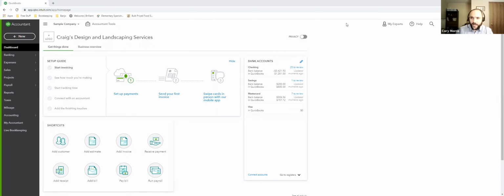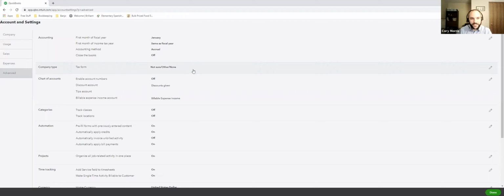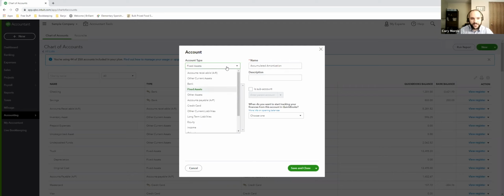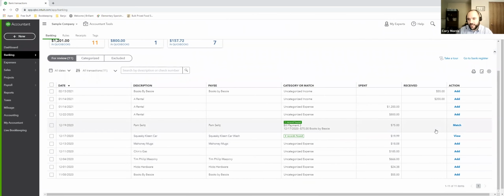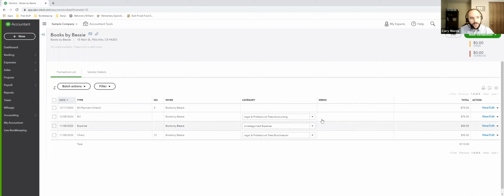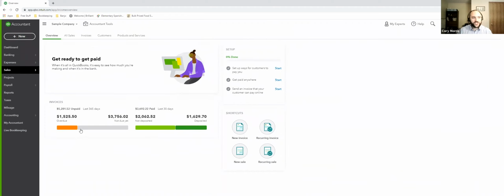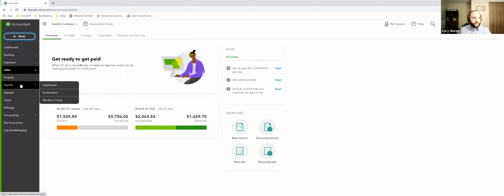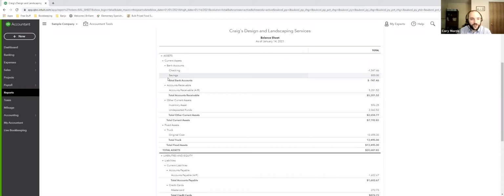Quickbook Basics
Join us as Cory Morris from Morris Better Bookkeeping explains how to set up your quickbooks online account, review your chart of accounts, add banks, create expenses, record sales, and reconcile your statements.

Program suitable for those that already have a QuickBooks online accounts.